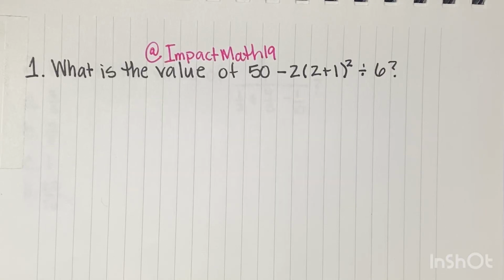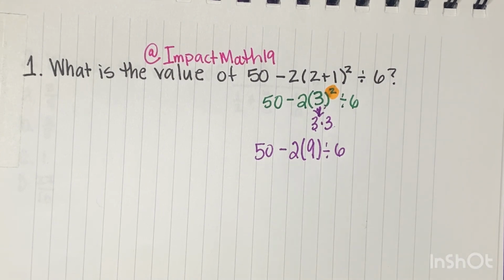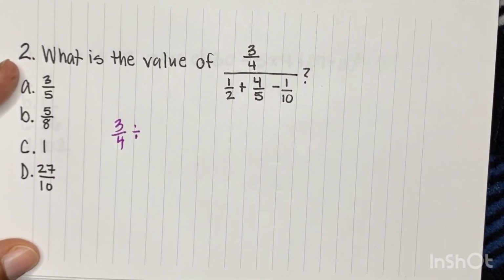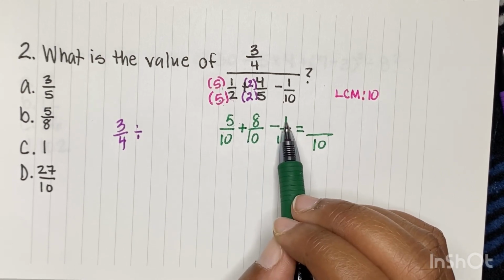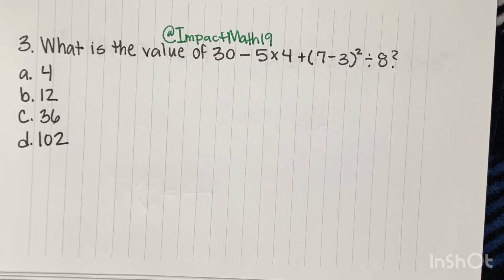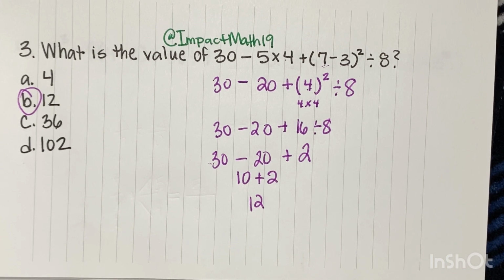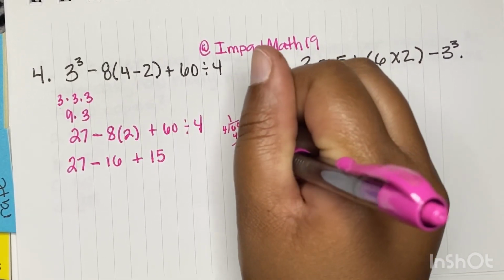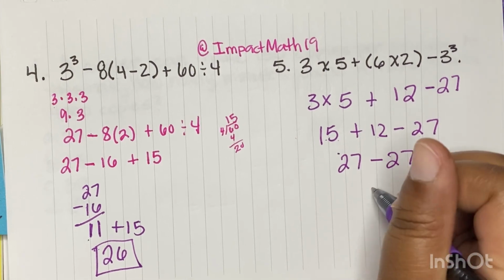Asvab - Order of Operations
To help understand order of operations on the asvab test.